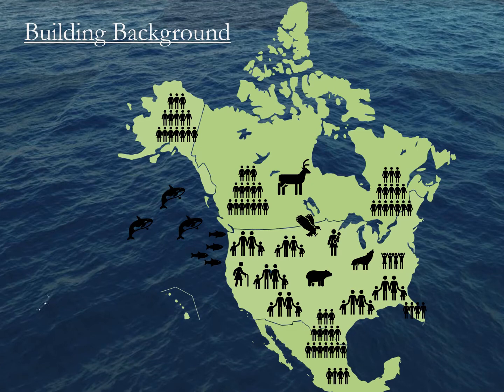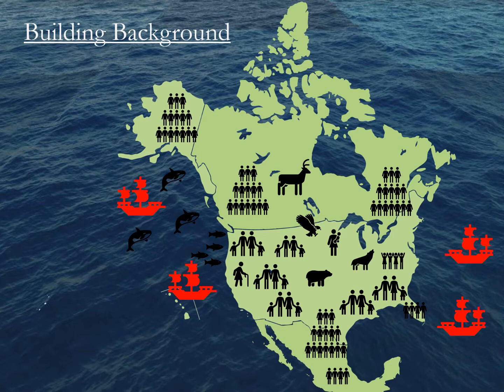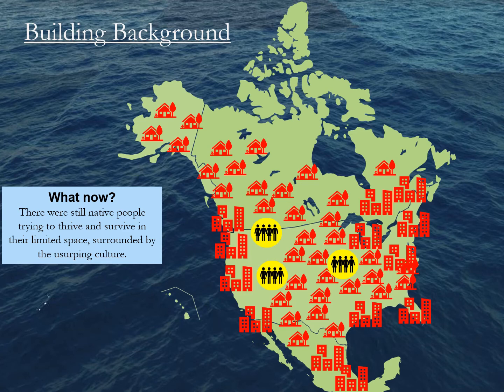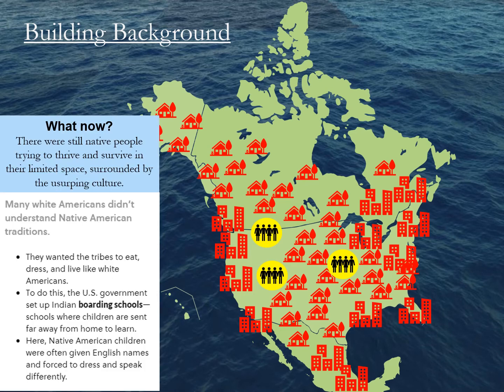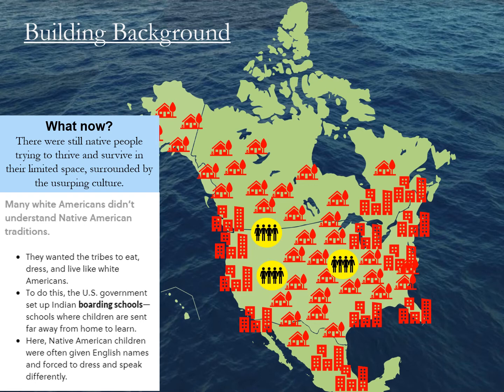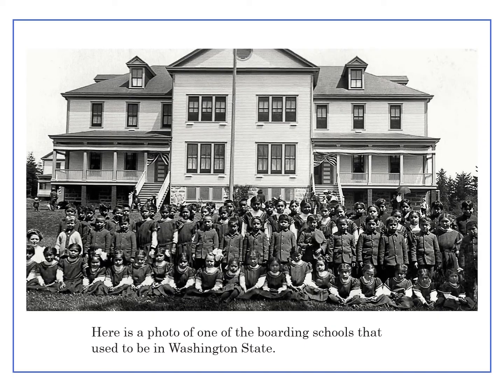Background Knowledge for "Would We Be Killed?"